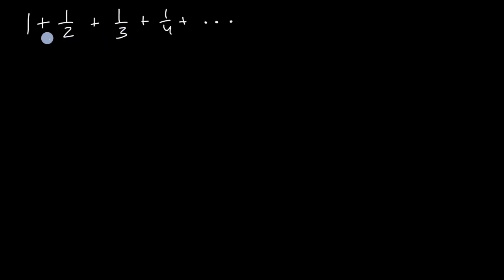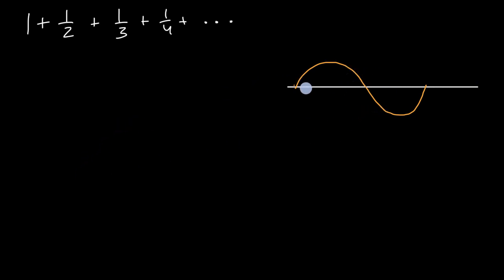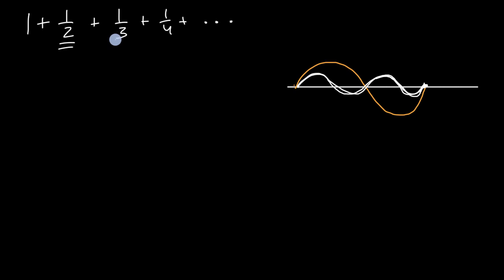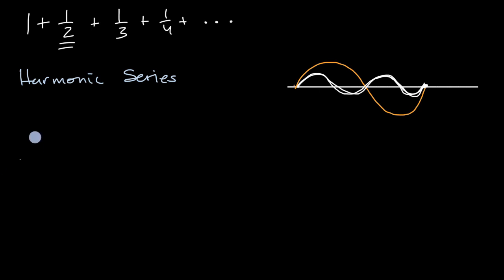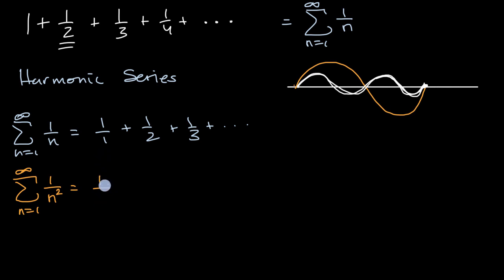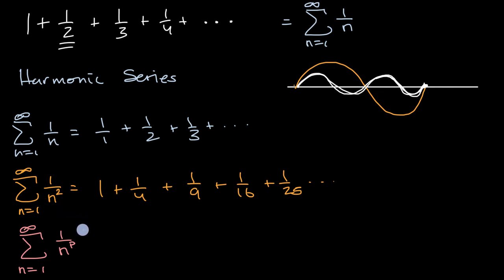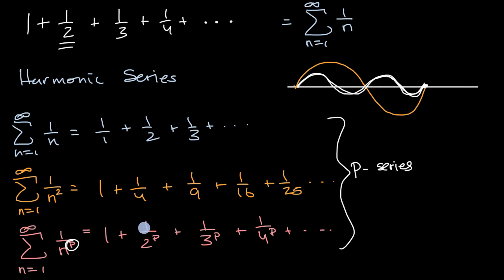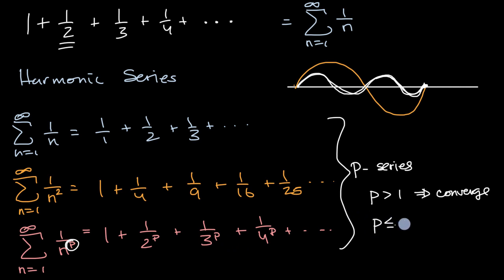Harmonic series and 𝑝-series | AP®︎ Calculus BC | Khan Academy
𝑝-series is a family of series where the terms are of the form 1/(nᵖ) for some value of 𝑝. The Harmonic series is the special case where 𝑝=1. These series are very interesting and useful.